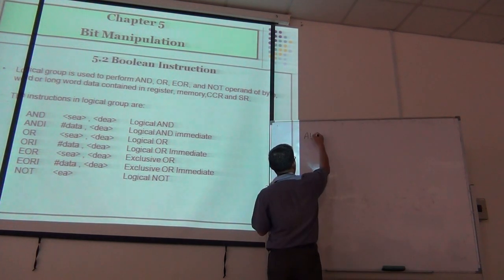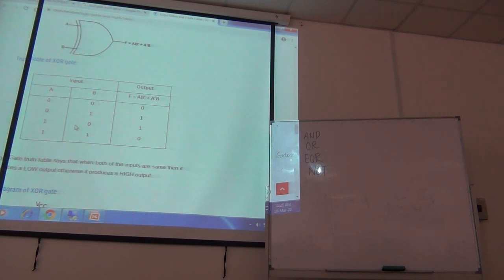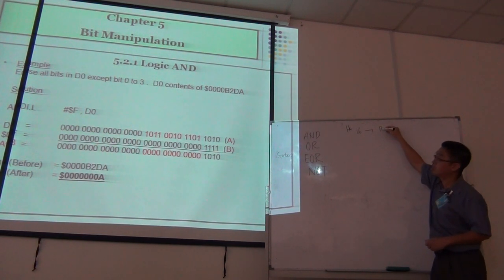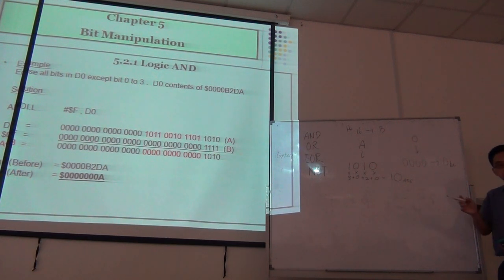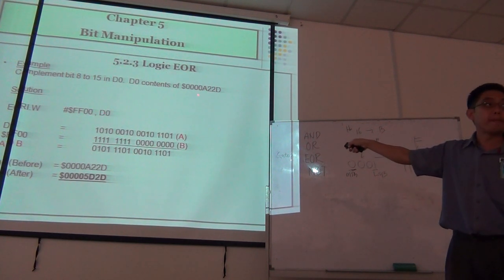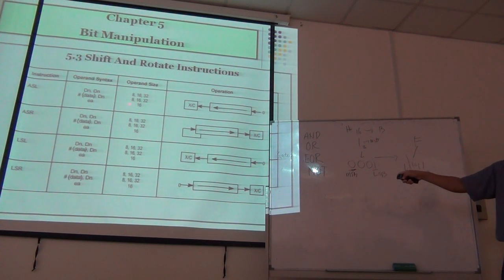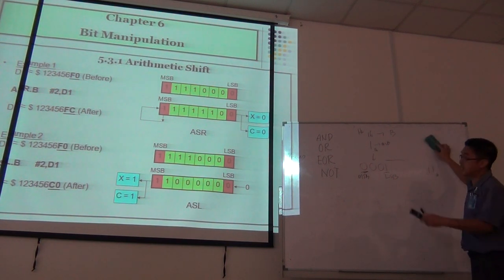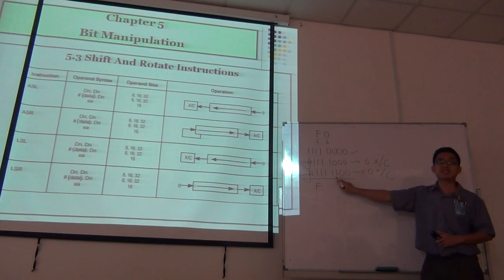MP Lecture (Logic-Shift-Rotate-TestBit)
MP Lecture year 2020